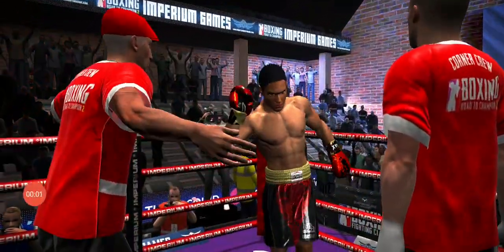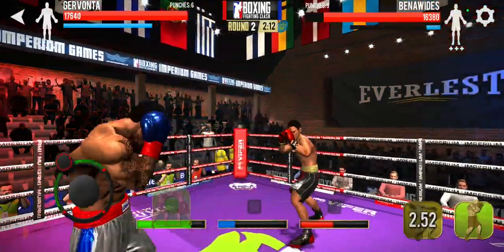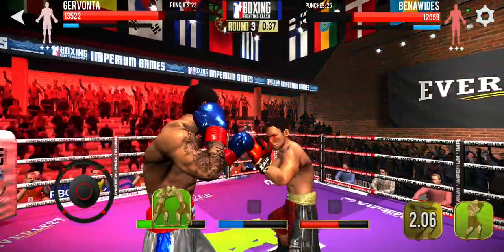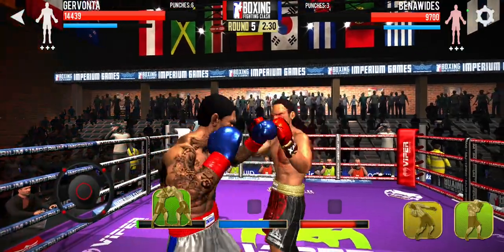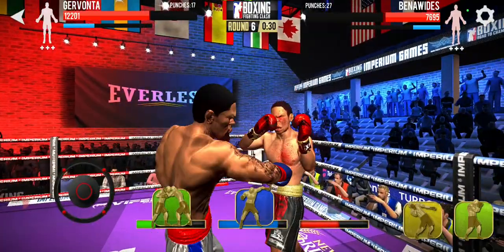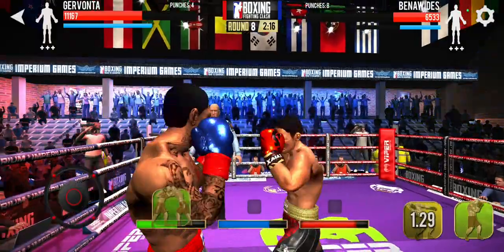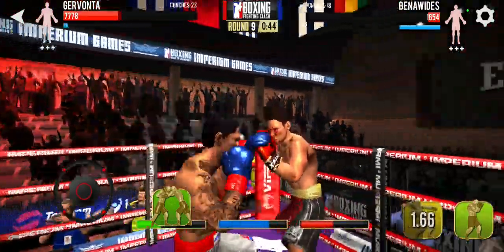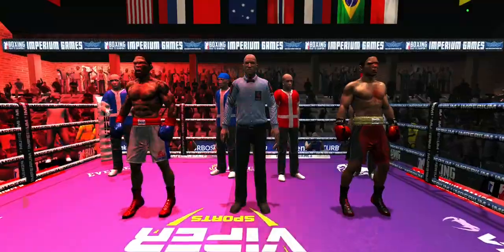Tank Davis vs Benavidez boxingnews boxing gameplay #2024